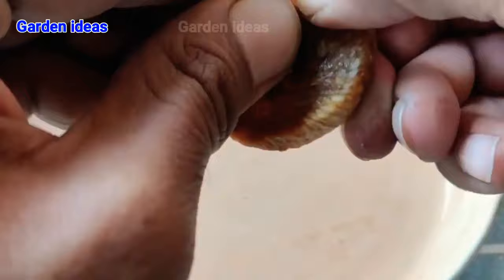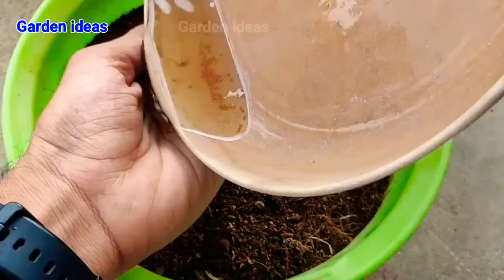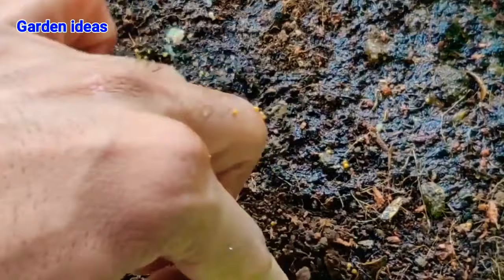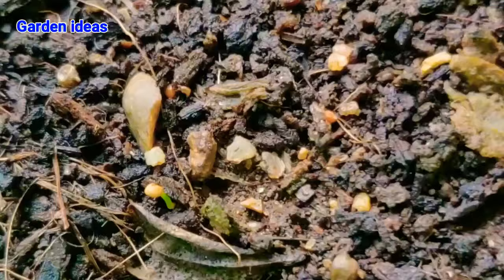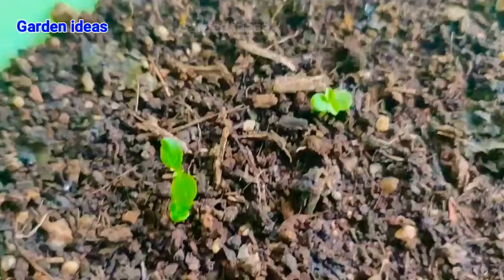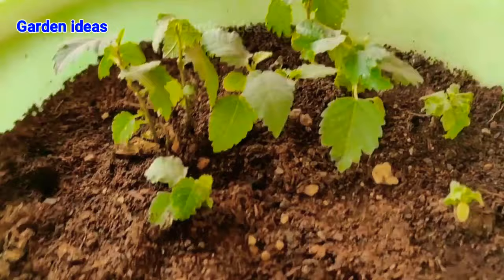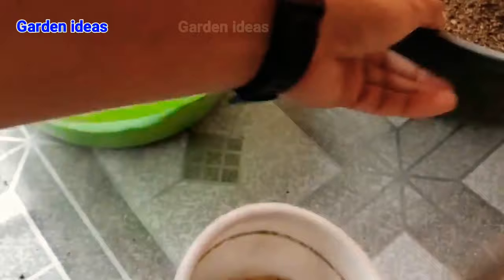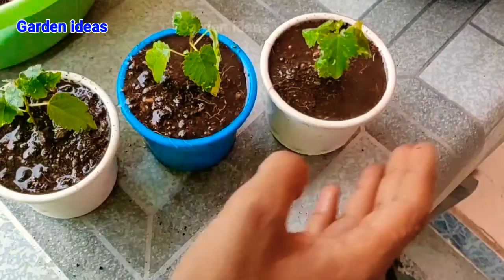How to grow fig / Anjeer from seeds (Full Video)